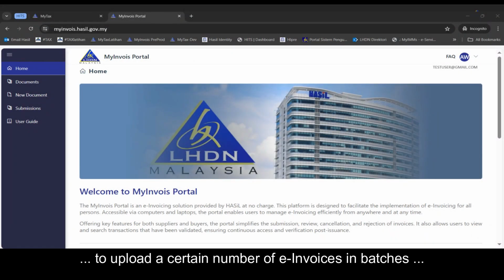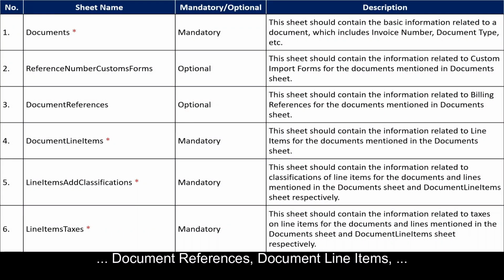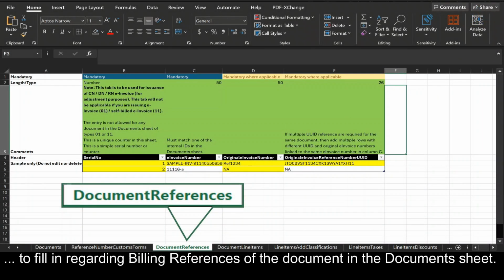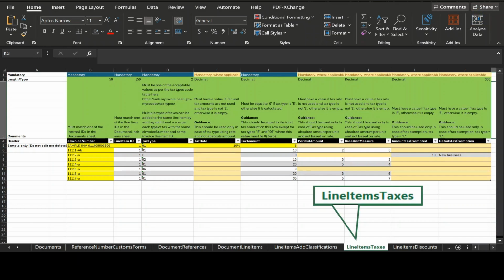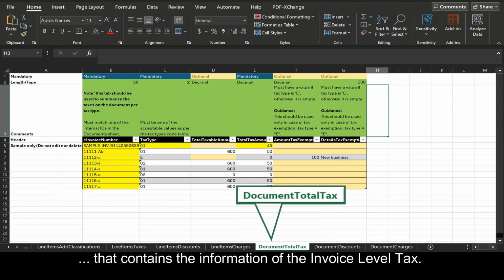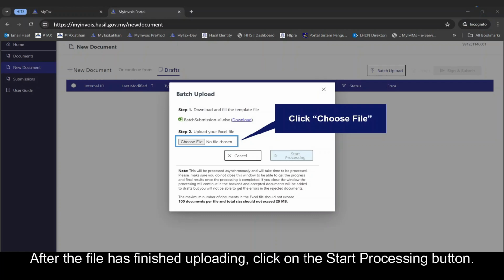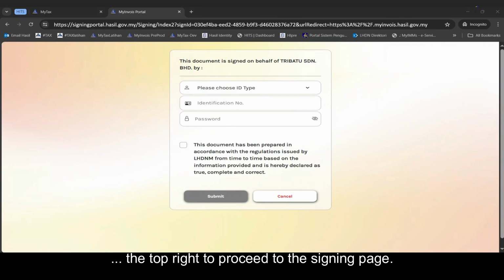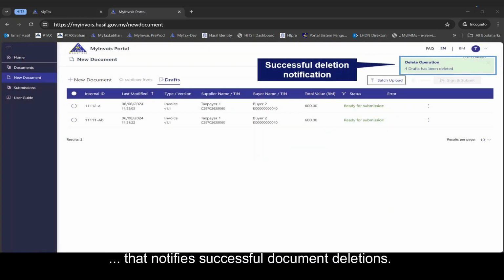MyInvois Portal User Guide (Chapter 13) - Batch Upload